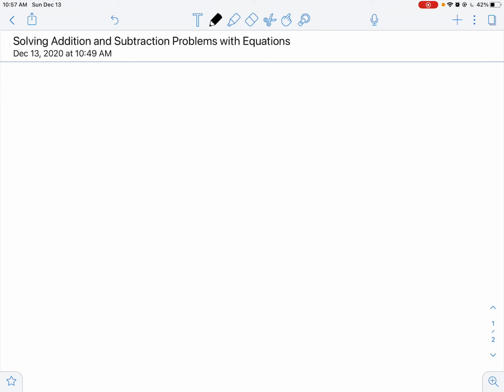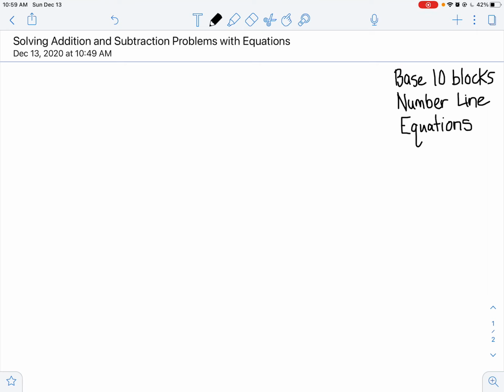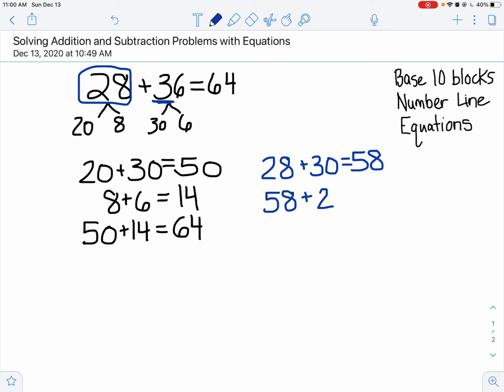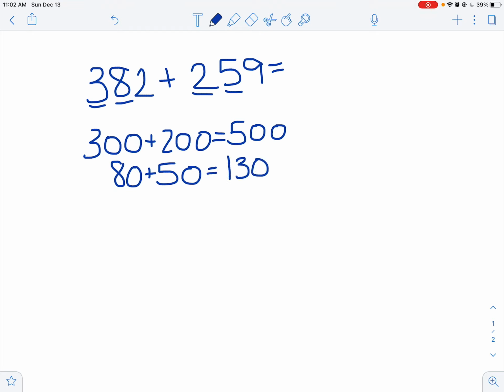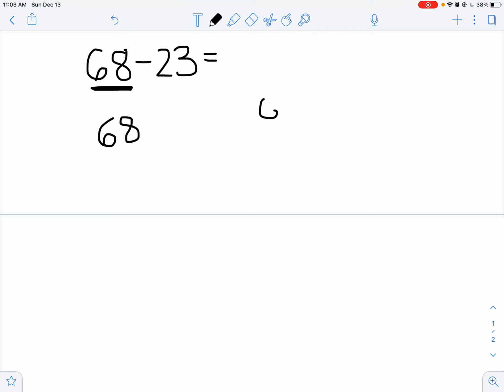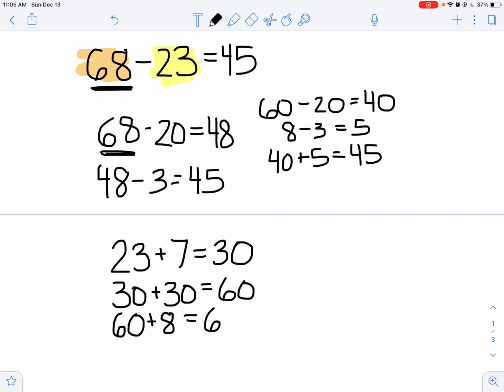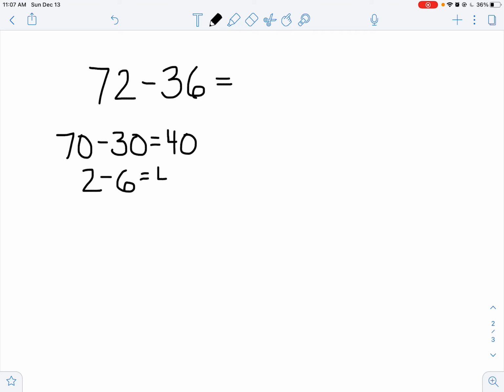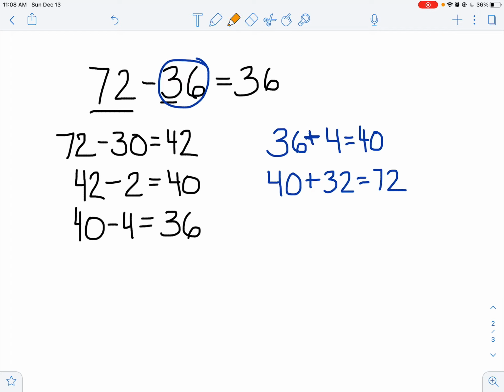Solve Addition and Subtraction Problems